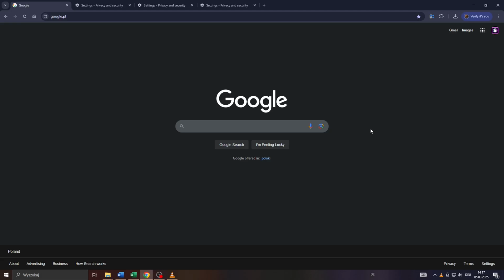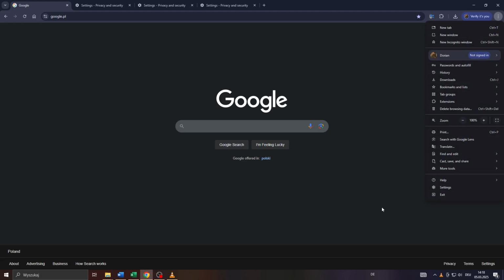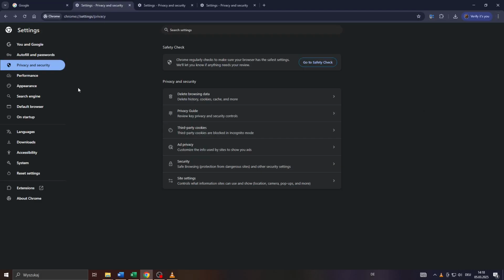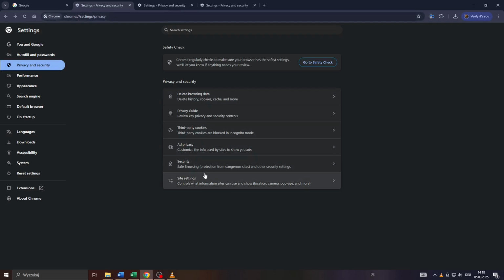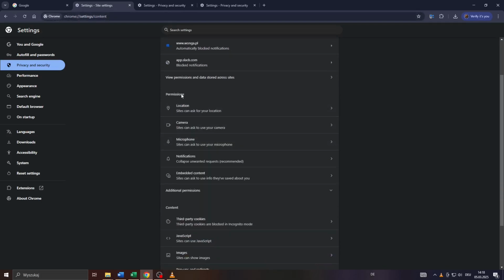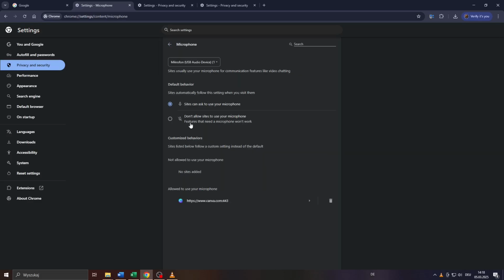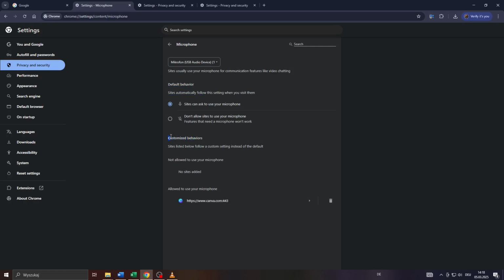How to Allow Sites to Use Microphone in Google Chrome | Step by Step Chrome Tutorial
Learn how to grant websites permission to access your microphone in Google Chrome.